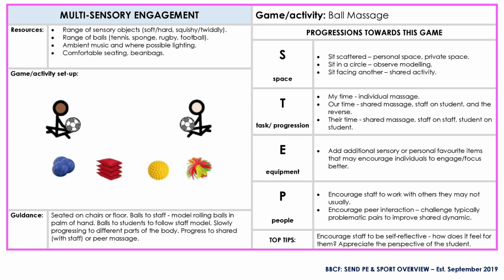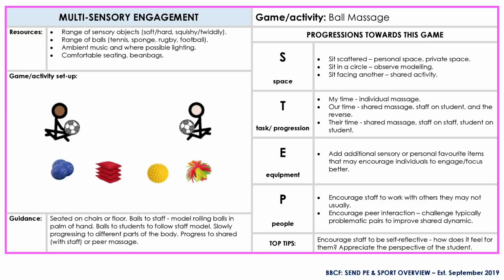BearsOnline - PE & Sport - 04 Ball Massage (PMLD, ASD, SLD, VI)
Delivered by SPECTRUM - Bristol Bears Community Foundation's inclusion team.

An online resource for engaging individuals with SEND in PE, sport and physical activity.